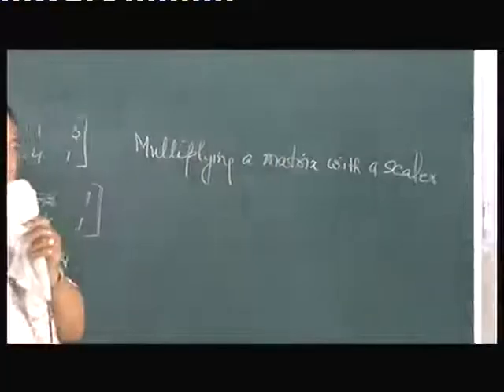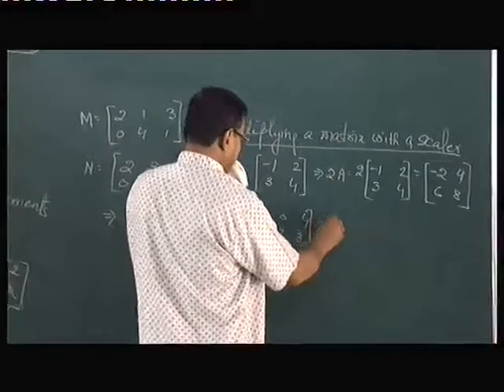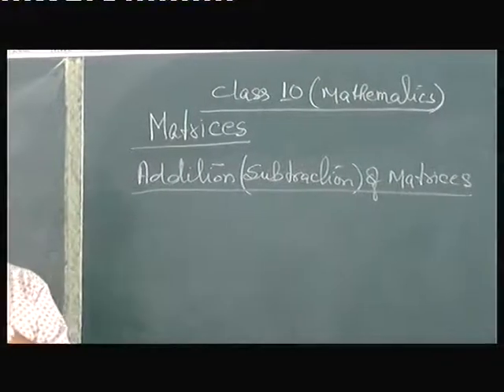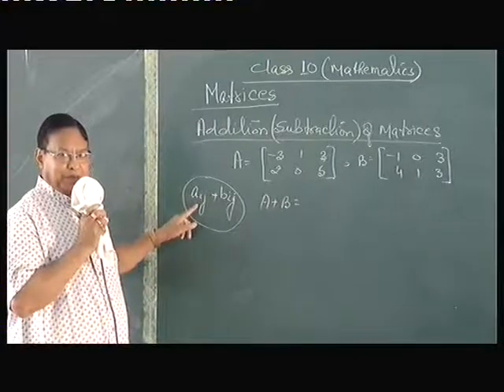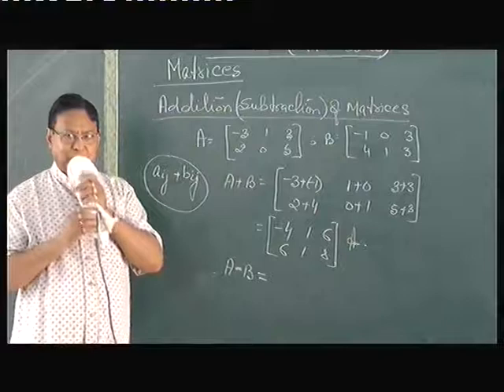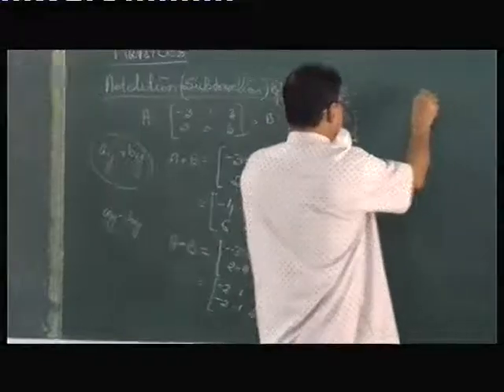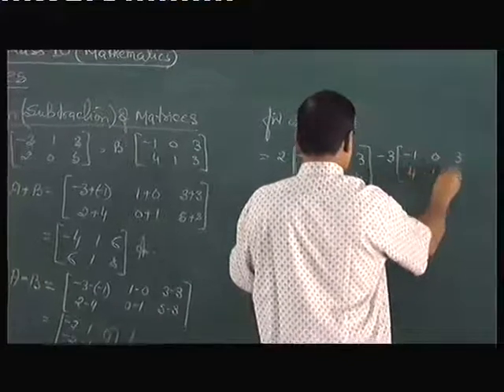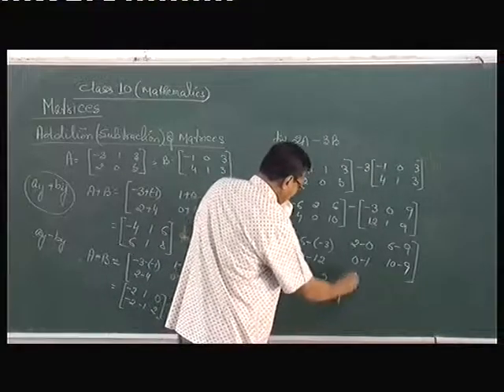Vol : 3.3 | Class : X | Mathematics